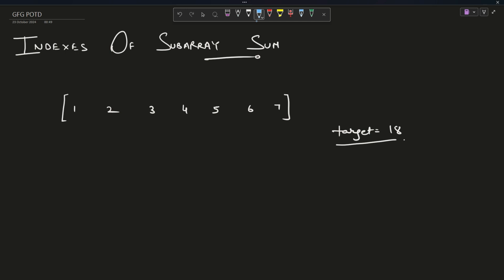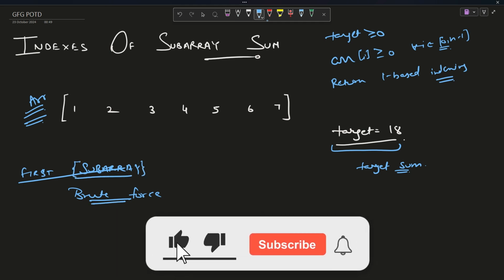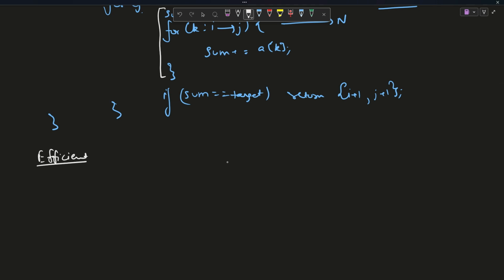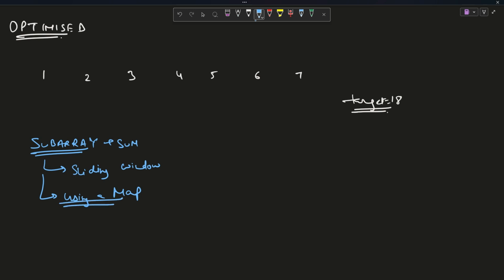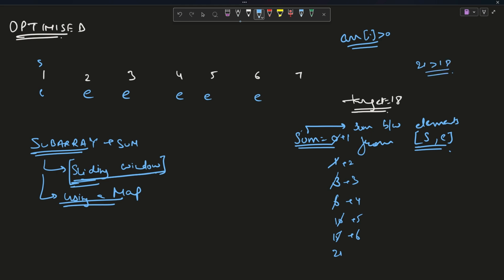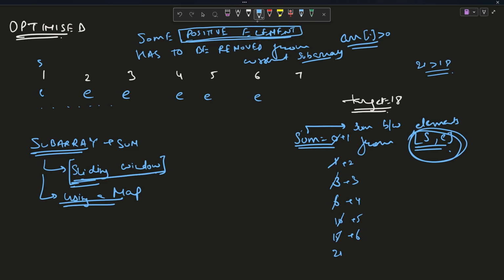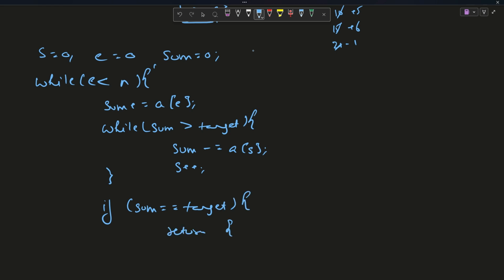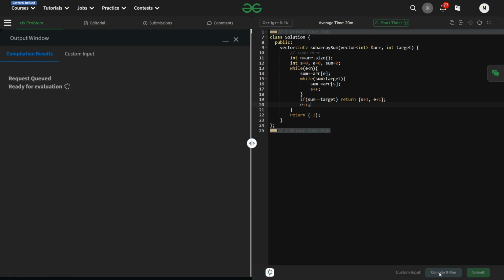Indexes of Subarray Sum | gfg potd | 09-01-2025 | GFG Problem of The Day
🚀 Solving Geeks for Geeks Problem of the Day(POTD) in C++ | Indexes of Subarray Sum | Intuition Explained🧠